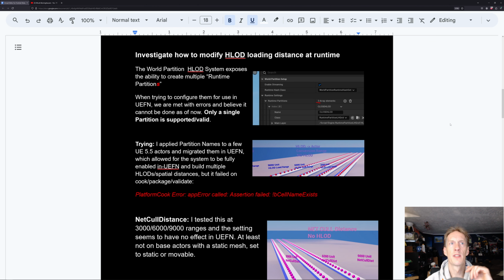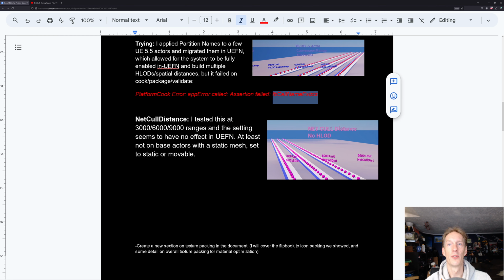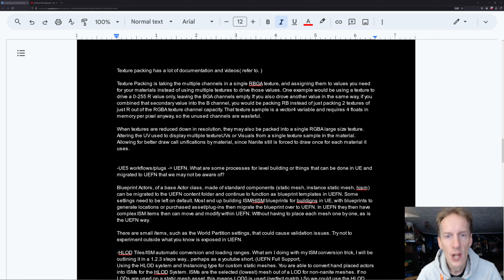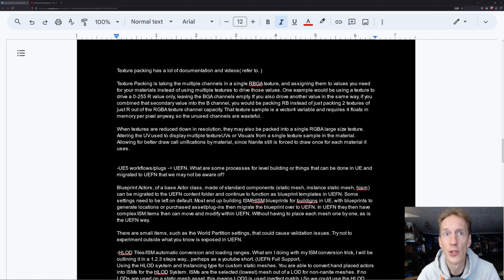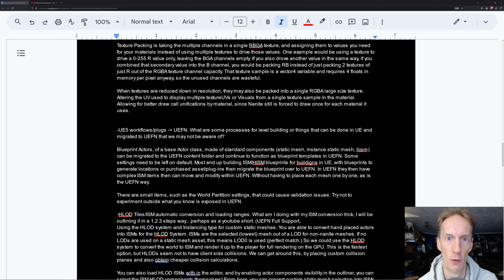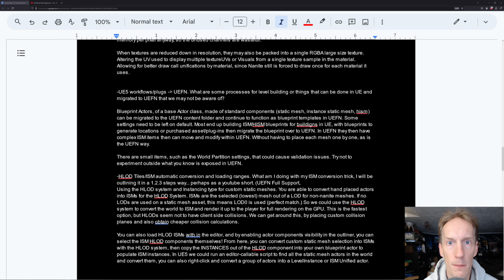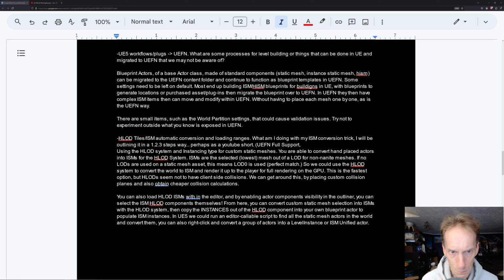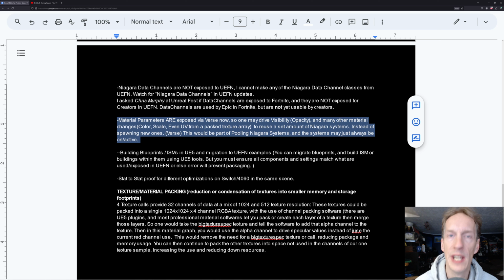Video 9: Pages 30+ UEFN Aggressive Performance Optimization by GameDevMicah UE 5.5.0/UEFN 31.20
I am GAMEDEVMICAH an Unreal Engine 5 and UEFN Optimization Consultant  (@ Aggressive Performance LLC) and Creator( @aggressivemastery.)
After a wonderful Unreal Fest Seattle 2024, I was asked a lot of questions about my UEFN Optimization Guide (meeting notes) and overall UE5 system optimizations.
I will be publishing a series of videos today, where I review my 70 pages of documentation and ASK FOR YOU HELP in validating it.
Why "LESS IS BEST" when it comes to everything.